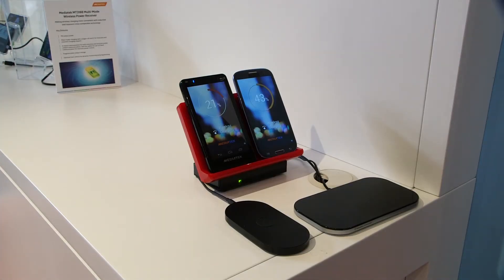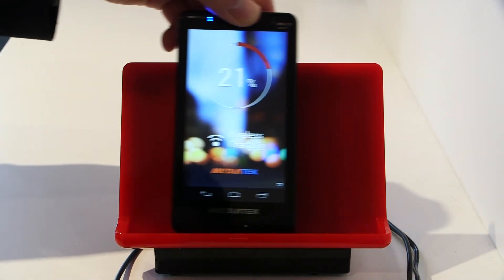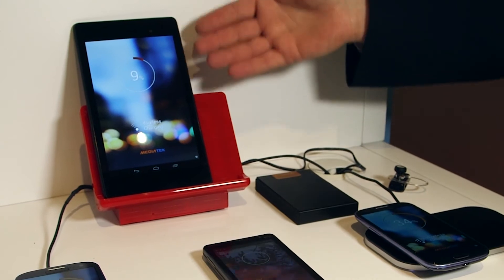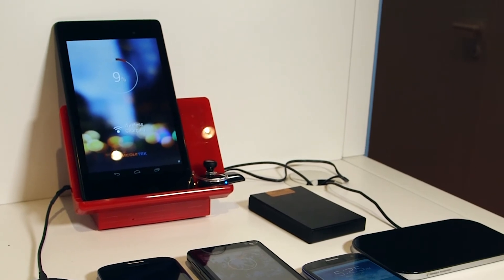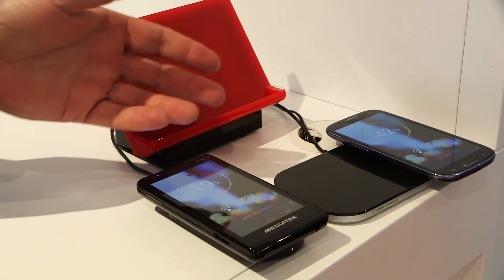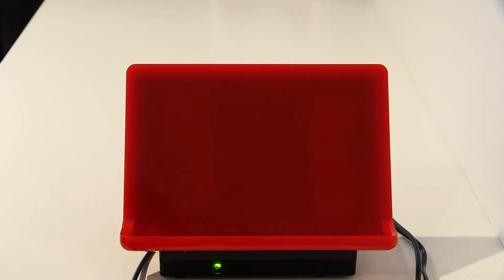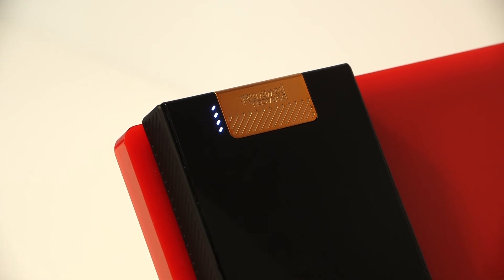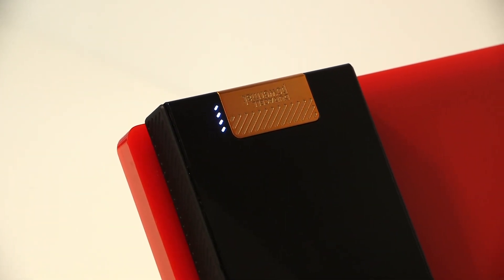Mediatek@MWC 2014: How Resonance Wireless Charging works and demonstration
Resonance Wireless Power offers a number of advantages over existing solutions, but how does it actually work? Mark Estabrook, Director of Strategic Marketing, explains the technology and gives a demonstration of Mediatek's new MT3188 chip that supports both Resonance Wireless Charging and inductive technology.